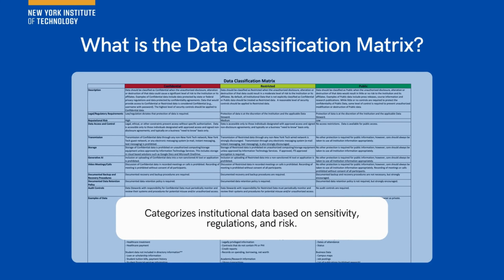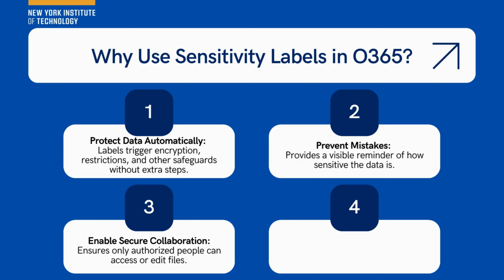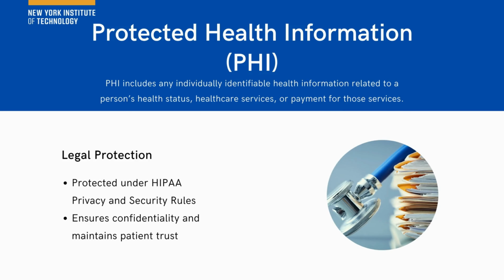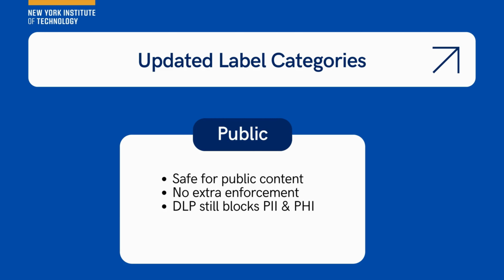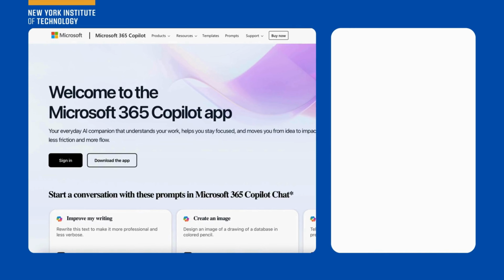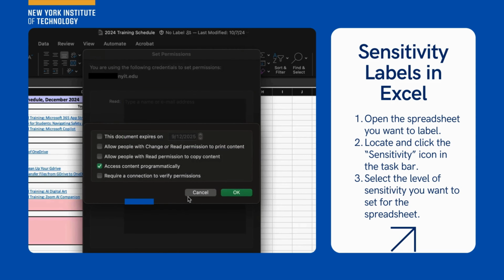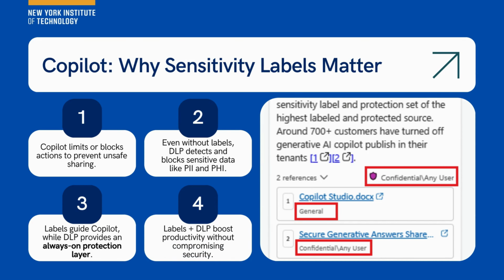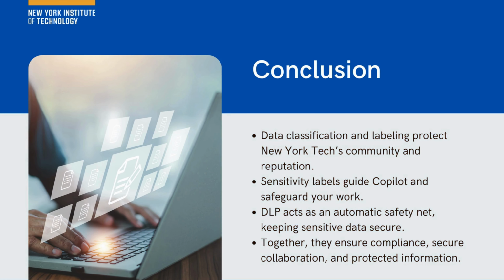ITS Training: Data Protection and Classification in O365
earn how Microsoft 365’s sensitivity labels and Data Loss Prevention (DLP) work together to keep New York Tech’s information secure. This video covers the importance of data classification, how labels interact with Copilot, and best practices for protecting Personally Identifiable Information (PII) and Protected Health Information (PHI).

00:00 Intro
00:41 Part 1: Understanding Data Protection and Classification
03:07 Part 2: Data Loss Prevention (DLP) and Protected Information
05:55 Part 3: Sensitivity Labels and Data Tagging in Microsoft 365
11:47 Part 4: Using Sensitivity Labels with Copilot in Microsoft 365
13:31 Part 5: Summary and Key Takeaways